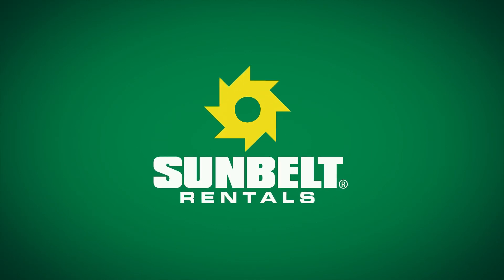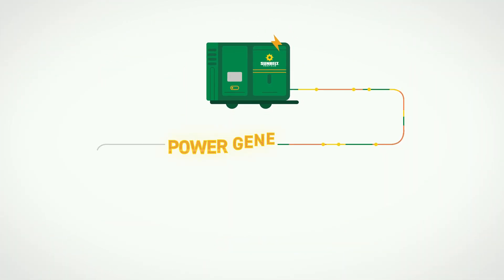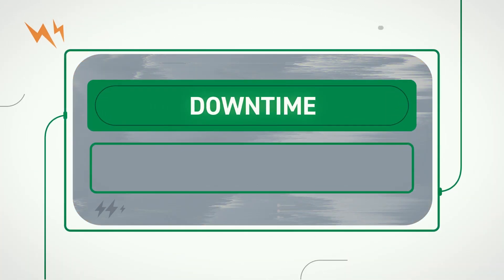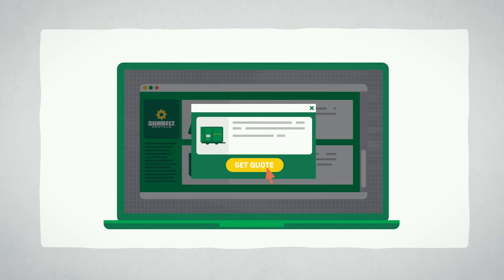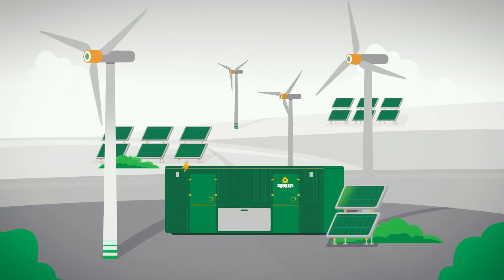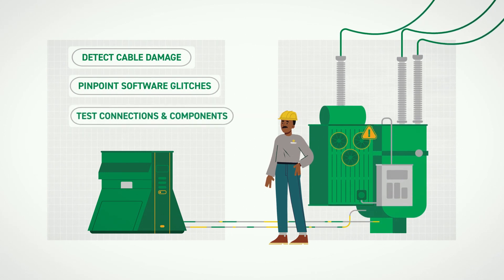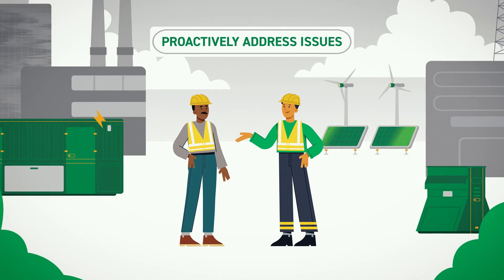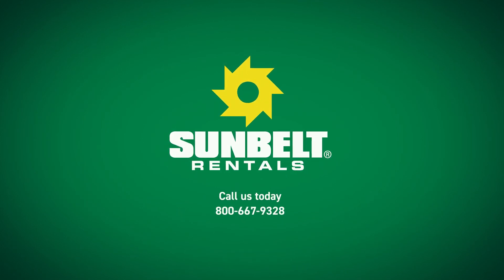How Do Load Banks Work? Learn More and Rent with Sunbelt Rentals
What is a load bank and how does it work? A load bank is a testing device that ensures your power generation, storage, and distribution systems are up to the task by simulating real-world conditions. Load banks are designed to ensure your equipment is ready before connecting to the grid.

Benefits of load bank testing include:
- Simulated grid interaction, optimized around specific system needs and requirements
- Ability to achieve speed, safety, and accuracy standards, purpose-built to your project
- Evaluation of generator system performance with precision
- Customized, true-to-life testing environments representing scenarios verifying that each generator system is prepared to meet performance expectations

At Sunbelt Rentals, we bring you a vast array of load banks ready for any challenge. From routine maintenance to unexpected emergencies, we’ve got what you need—ready for rent. Our load bank services are adaptable to various renewable energy projects, spanning wind, solar, battery storage, and offshore ventures.